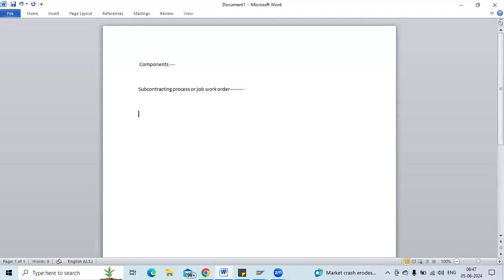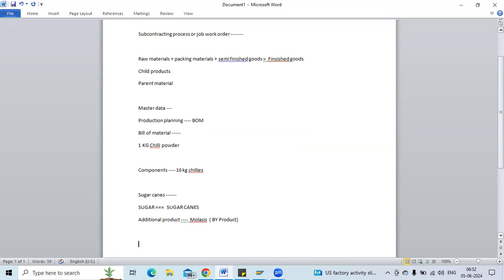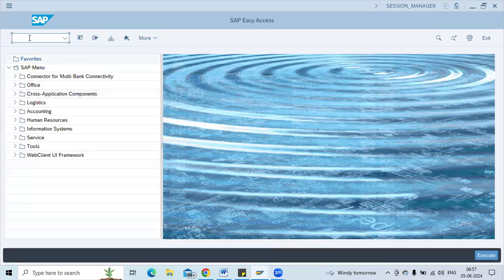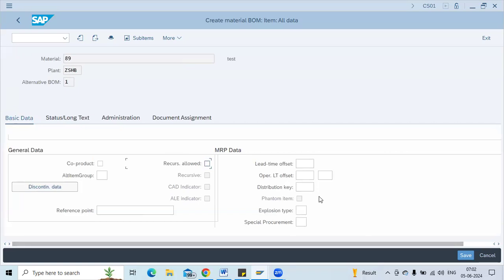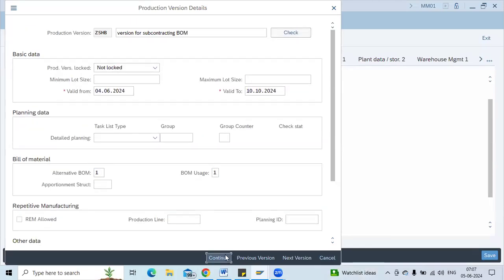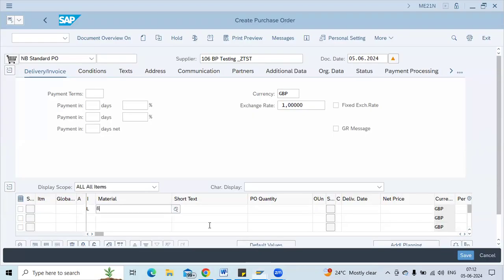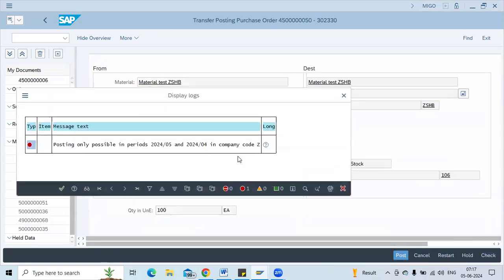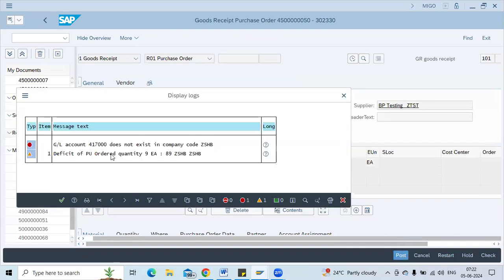Self learning SAP MM Class videos from RD: Subcontracting process